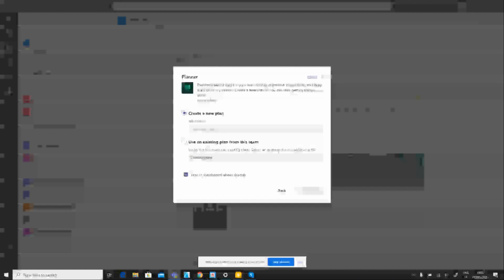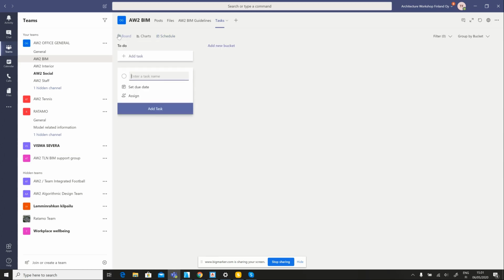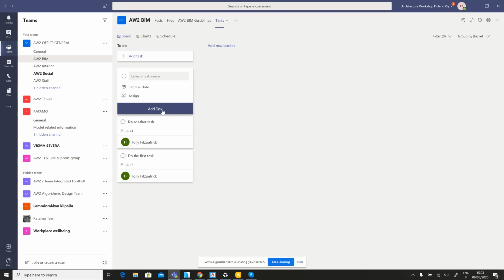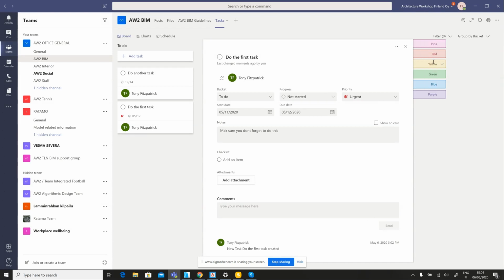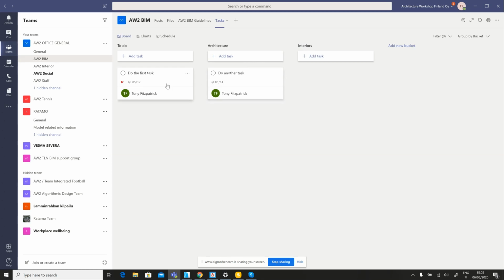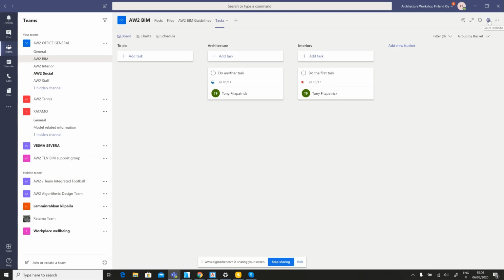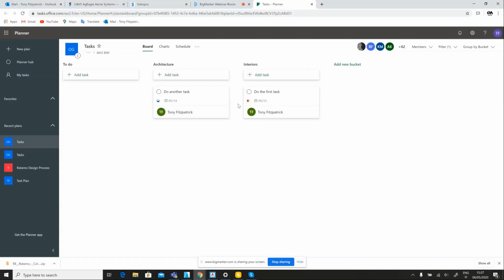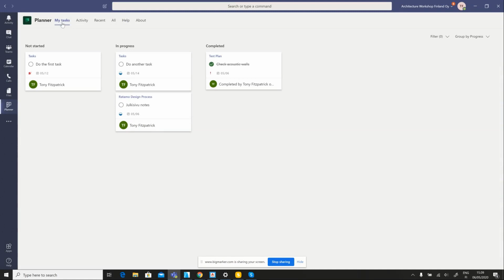Using Task Manager in Teams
Are you sick of not knowing where your project is at because you can't find the emails with the tasks you are meant to be doing in it ?
If so check out this short session on using Planner in teams to manage your tasks and never forget a task again.